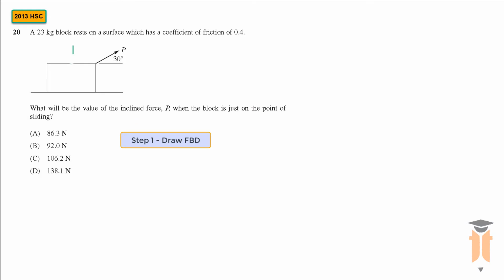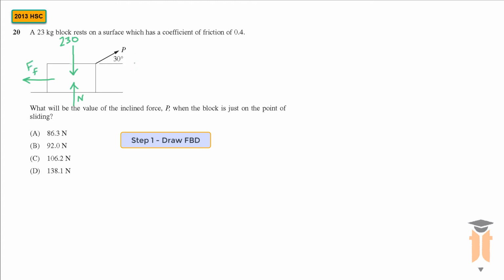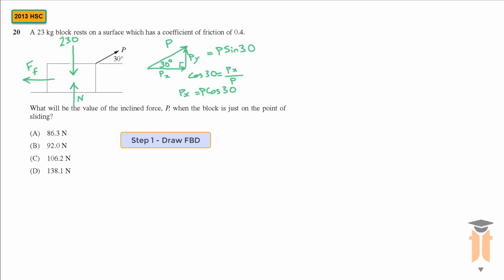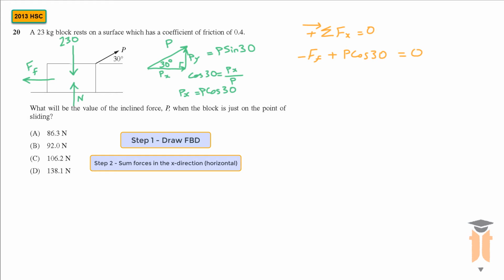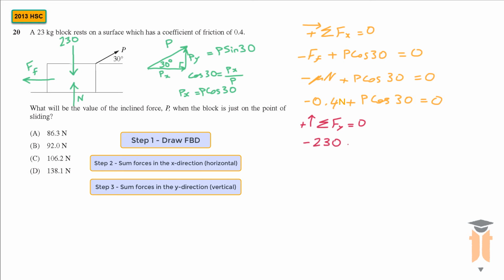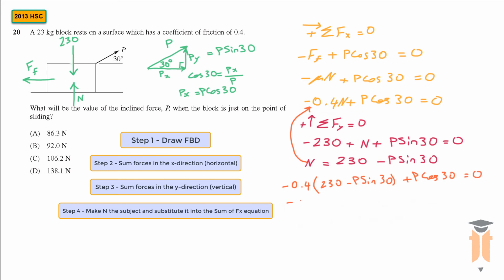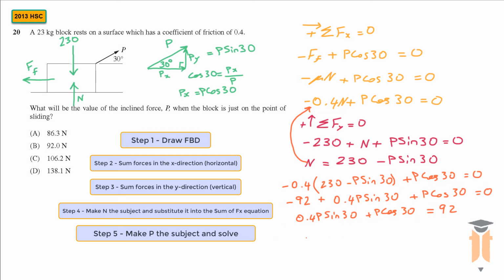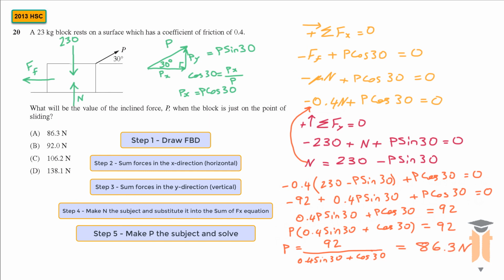FRICTION - HSC 2013 Q.20 - Engineering Studies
Complete solution for Q.20 2013 HSC Engineering Studies Exam. It deals with FRICTION.

If you would like more videos like this or on any other subject we offer, please request on our Facebook